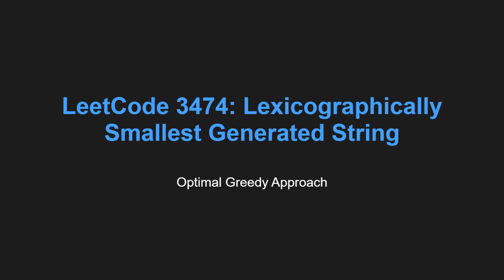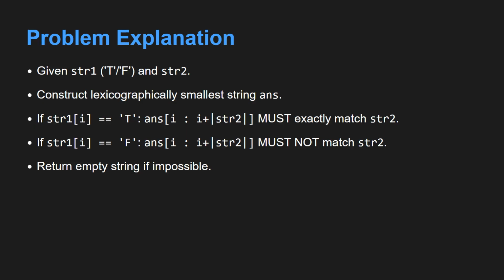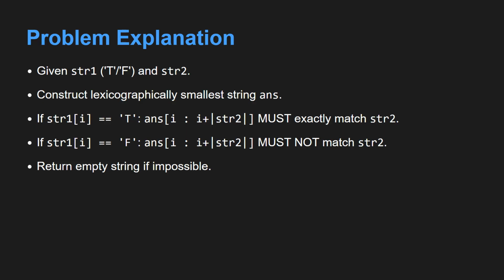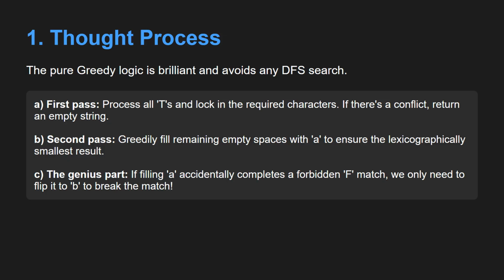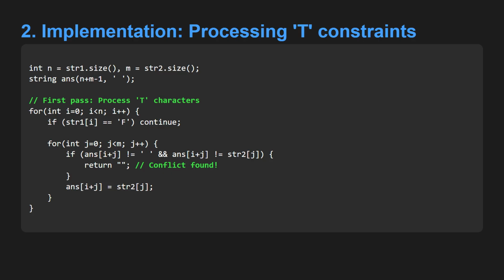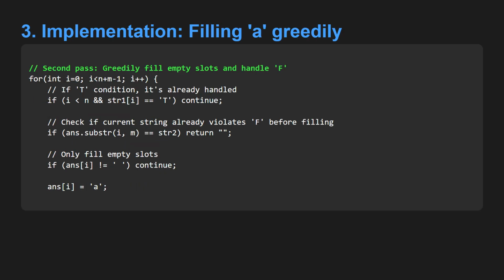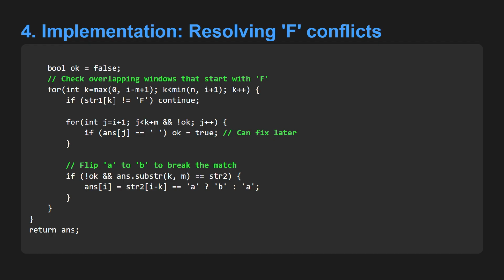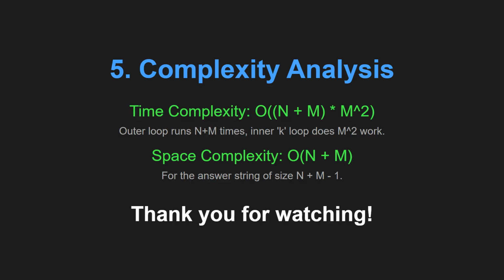LeetCode 3474: Lexicographically Smallest Generated String (Greedy) | C++ | Rice.AI Code Room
In this video, we solve LeetCode 3474: Lexicographically Smallest Generated String using a Greedy Approach. We explore the O((N+M)*M^2) logic, checking 'T' constraints first, and then strategically flipping characters to 'b' to break the 'F' constraints. Perfect for coding interviews!